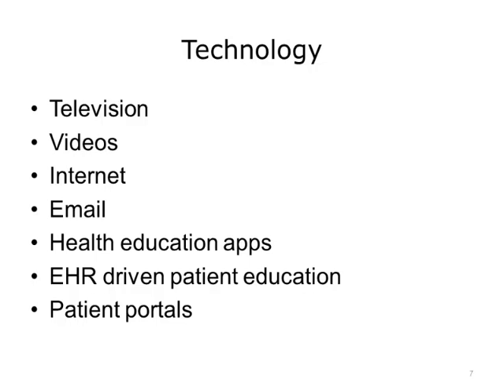ONC Component 22 Unit 11 Lecture c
Unit 11: Supporting Patient-Driven Care Coordination

Lecture c: Information-Driven Patient Education:
 • Definition of patient education
 • What patients want
 • Vision
 • Technology: television, Video/DVD, Internet, email, apps and games, EHR-driven, patient portals
 • Barriers: health literacy, language, cultur

Description: Welcome to Care Coordination and Interoperable Health IT Systems, Supporting Patient-Driven Care Coordination. This is Lecture c, which will cover information-driven patient education.
This unit will cover the following learning objectives: 1) explain the importance of patient-driven care coordination; 2) list ways a patient can use technology to drive care decisions; and 3) describe the concept of patient-initiated information exchange. This unit will explore the use of technology to support and enable patient driven coordinated care.

Summary: Information-driven patient education can only be successful if cultural factors support acquisition and use of health information. The health care culture must align with a partnership-based care model so that the patient is empowered to locate, view, and implement new knowledge into their behaviors. The environmental culture must support both the presence of technology that can be used to obtain health information, and then support the patient in their efforts to use health information to make changes in their health behaviors.
Technology presents an additional barrier to acquisition, comprehension, and utilization of health information. At the minimum, a patient needs access to the Internet, an email address, and mobile technology to increase the options for obtaining, retaining, and using health information to change behaviors and improve health status.
A knowledgeable and educated patient is better prepared to participate in shared decision-making. Technology can be used to improve the delivery of health information so that the patient can view information at the time and place where they are readiest to learn. Although barriers such as health literacy, limited English proficiency, and culture exist, there are many types of technology that have been designed to empower patients to gain the knowledge needed to successfully manage their own health.